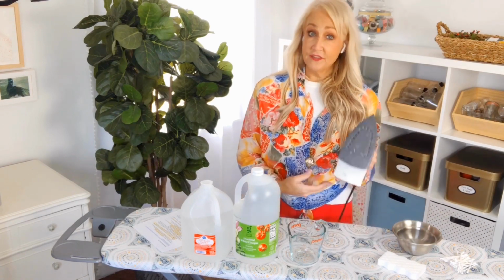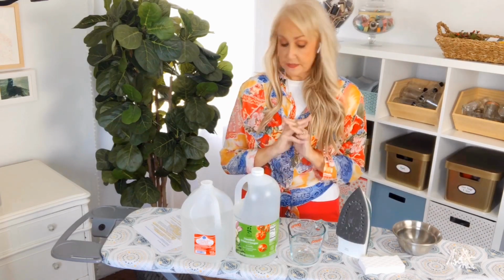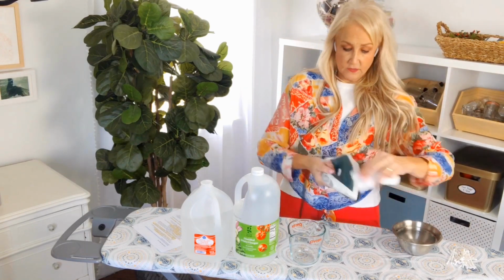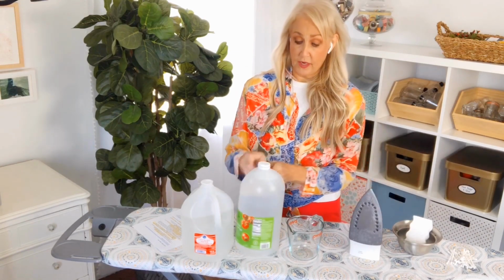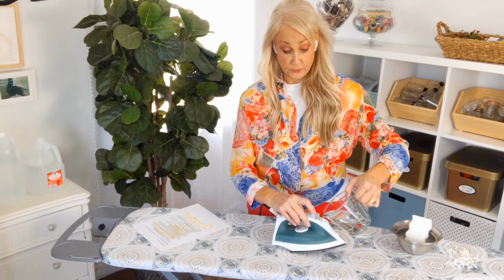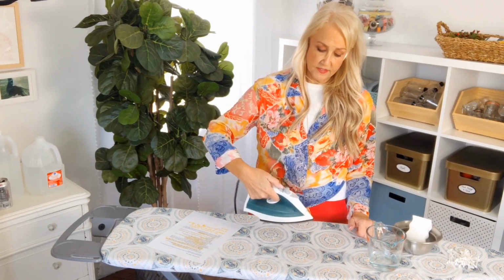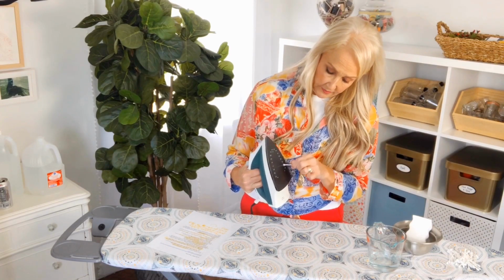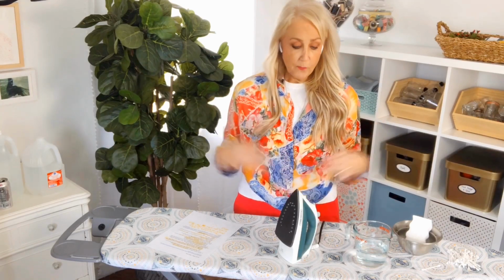Cleaning and Descaling An Iron (Including a Burnt Soleplate)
From melted gunk on the soleplate to crusty mineral buildup or even rust, irons sure can get grimy! Don't let a "yucky" iron ruin your clothes...learn how to deep clean your iron in this video.

What you'll need:

White vinegar
Distilled water
Cotton swab
Magic Eraser

***Follow along on my other channels to get even more useful tips for better living!***